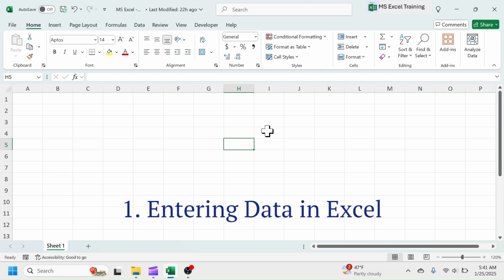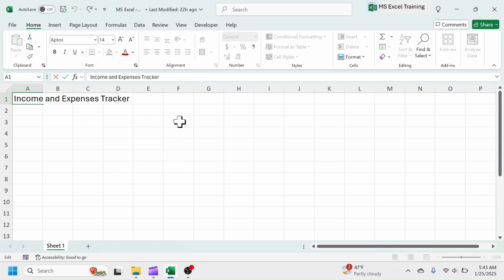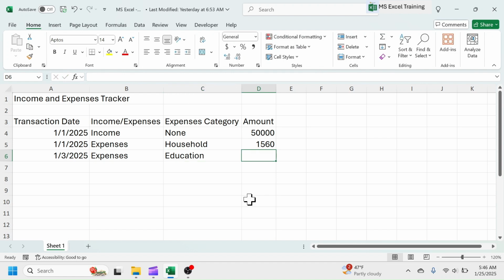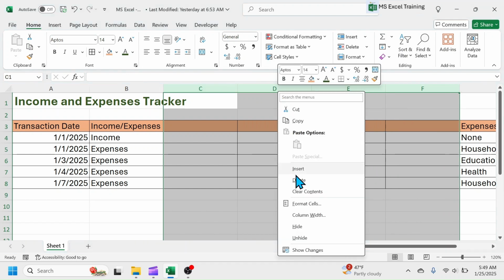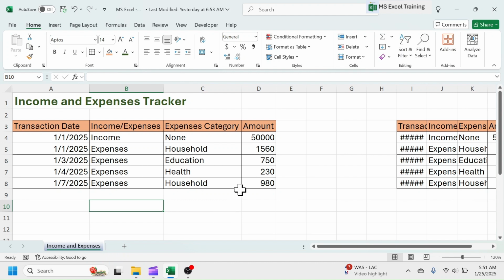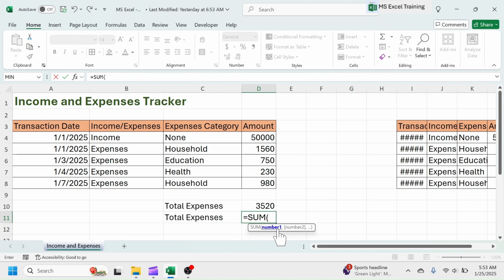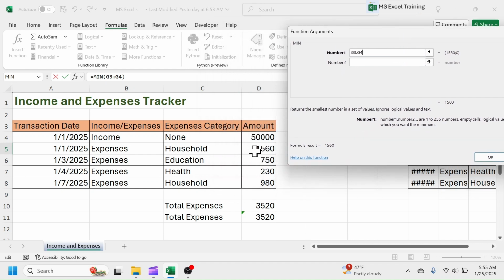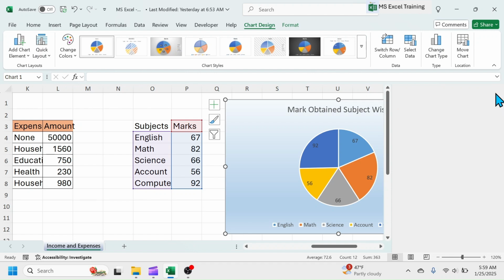Excel Tutorial (Chapter 2) | Enter Data | Formatting | Using Formulas and Functions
How to Enter Data in Excel | Formatting | Formulas and Functions | Chapter 2
Welcome to Excel tutorial chapter 2 video. In this chapter you will learn below topics.
How to Enter Data in Excel
Formatting the Data
Use of Formula and Functions
Basic of Data Visualization

Download the sample workbook for practice from the below link.